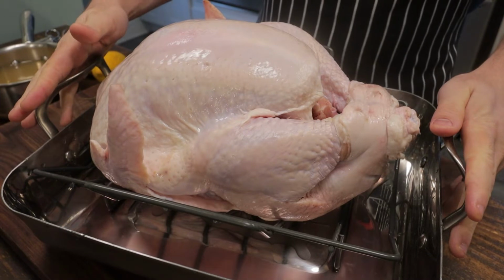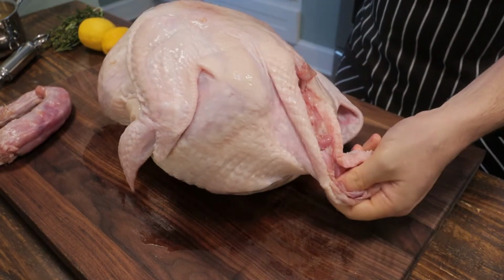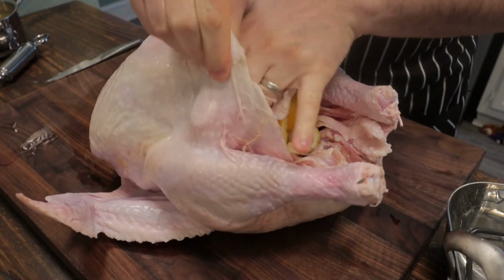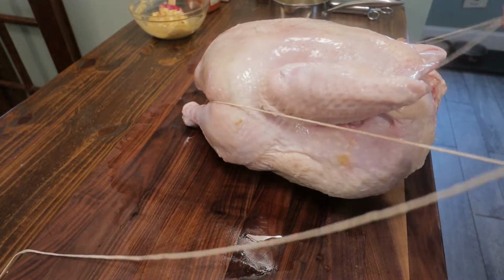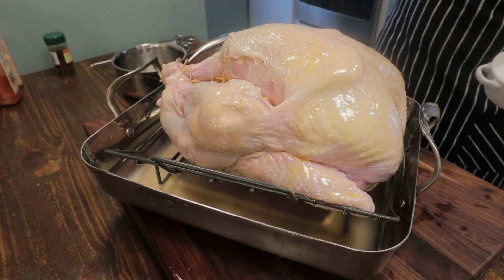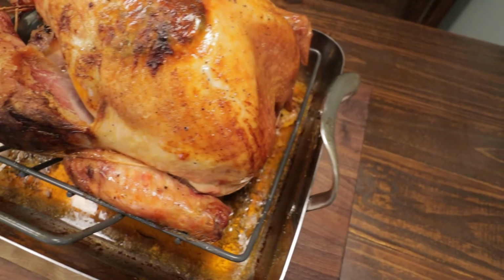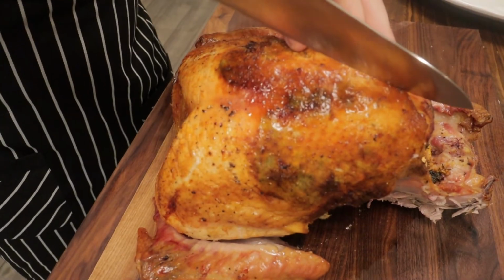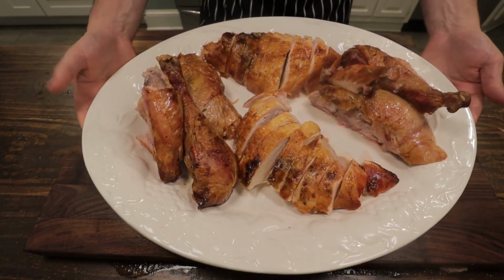Thanksgiving Turkey Recipe 2023 Whole Roasted Turkey | Holiday Recipes 2023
Cooking a whole roasted thanksgiving turkey this 2023? In this video I will show you step by step my recipe for how to roast a whole turkey. Thanksgiving turkey does not have to be bland and dry, it has to be tender and juicy. and this thanksgiving turkey is for sure tender and juicy. My thanksgiving turkey recipe is easy and is sure to be a crowd pleaser because it is the best whole roasted thanksgiving turkey recipe... even better than gordon ramsay or martha stewart! The thanksgiving turkey brine is very important to achieve a flavorful, tender, juicy turkey. Read the label of your turkey to see if it was pre brined and most turkeys are. The thanksgiving turkey I used had a brine already.

     I make a delicious compound butter to put under the turkey skin and on top of the meat, this not only flavors the thanksgiving turkey but it keeps the turkey breast incredibly juicy, tender, and moist.  As the whole roasted turkey cooks the butter creates an amazing flavor.  My turkey cavity is stuffed with fresh lemons, garlic heads, and fresh herbs.  The turkey should not be stuffed with stuffing because a cooking stuffing stuffed into a raw turkey can easily get people sick.

     I always inject my turkeys as this is the most important step to ensure a tender, juicy thanksgiving turkey.  Chicken stock is my turkey injection but you can mix and match any flavors you like.  So if your looking to have the best whole roasted thanksgiving turkey this is the recipe for you.  This homemade thanksgiving turkey will be your go to easy recipe for years to come.